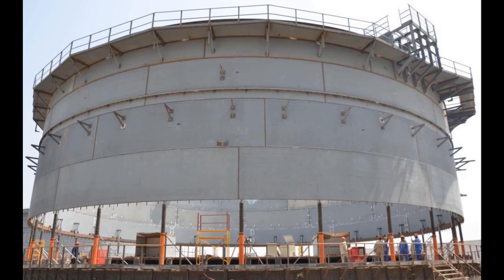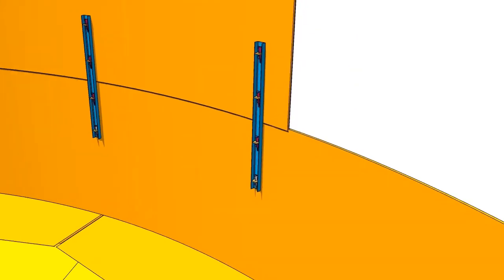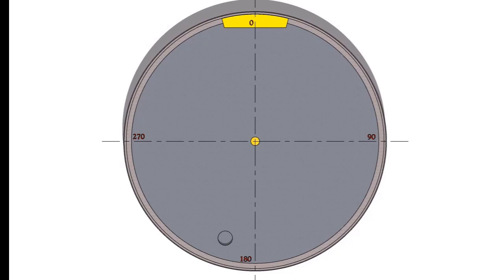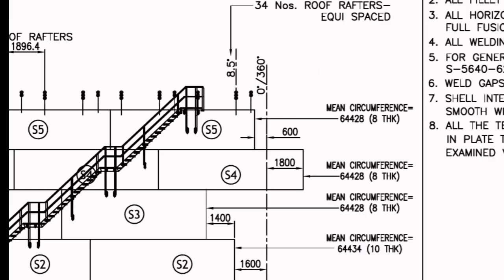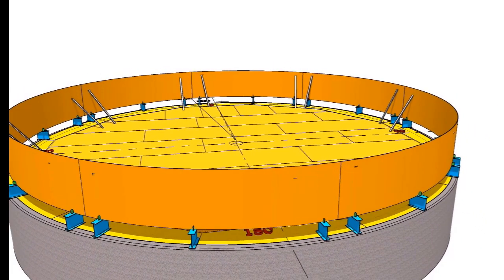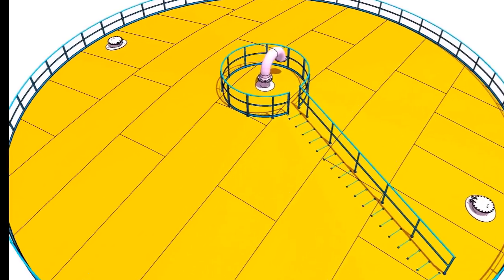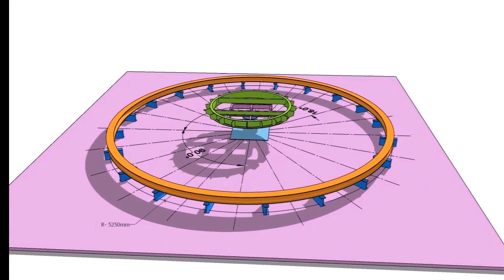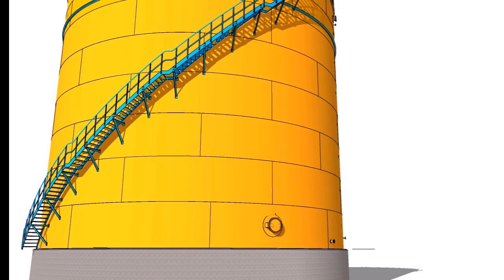API 650 CONE ROOF STORAGE TANK ERECTION JACKING METHOD - TUTORIAL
The purpose of this video tutorial is to train fitters, fabricators, supervisors and engineers etc.
to follow proper methodology to carry out the activities in a proper sequence for Erection of a conical roof storage tanks at site.
This channel explain about storage tank, pressure vessels, piping fabrication, erection, welding, piping isometric,
ndt, welding, cutting, pipe fit-up, fabrication, erection, elbow cutting, elbow center calculation, welding process, valves,
pressure gauge, hydro testing details, welding calculation, pipe supports, equipment, pumps, Trigonometric formula
application, pipe offset calculation, fitter, fabricator training etc. @technicalstudies.